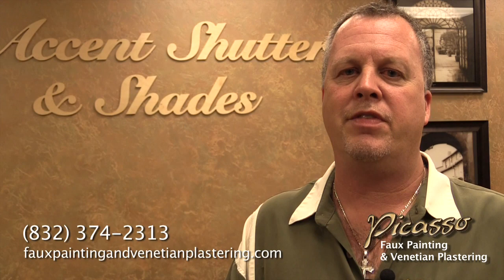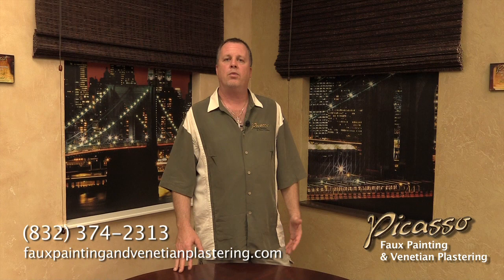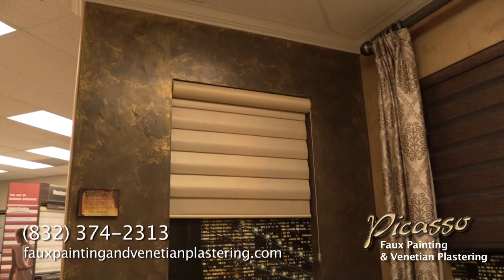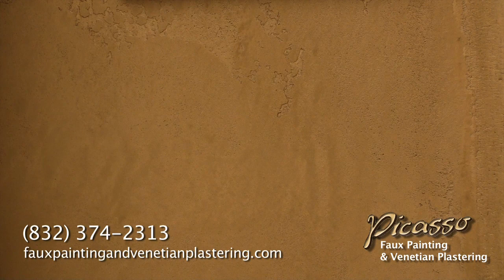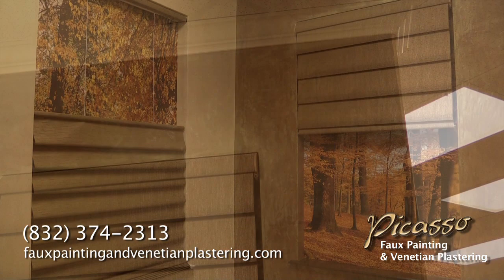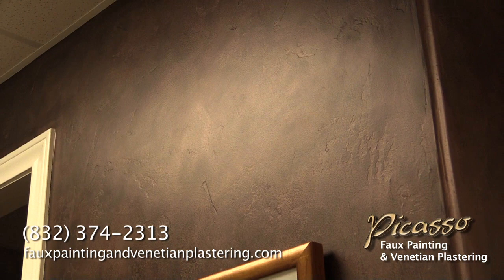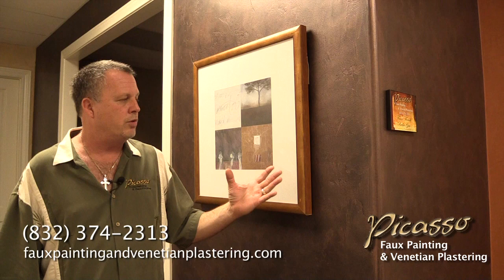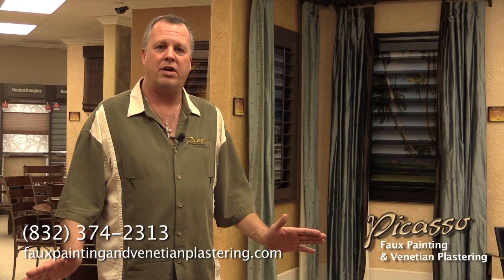Picasso Faux Painting and Venetian Plastering